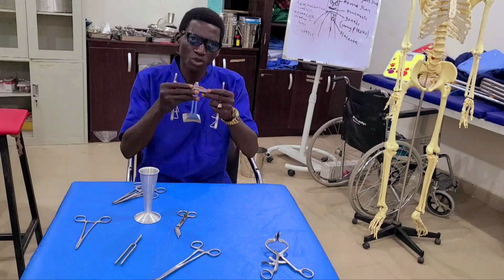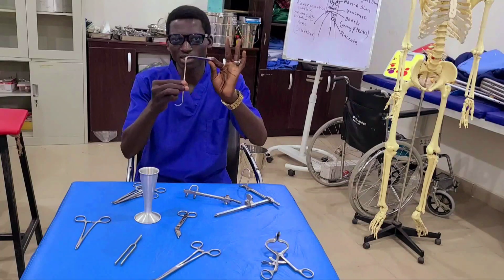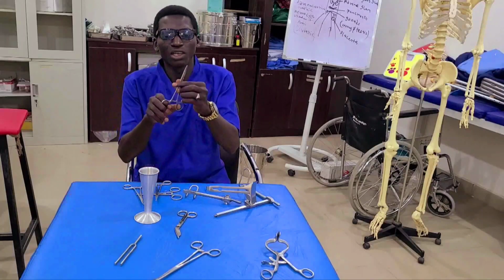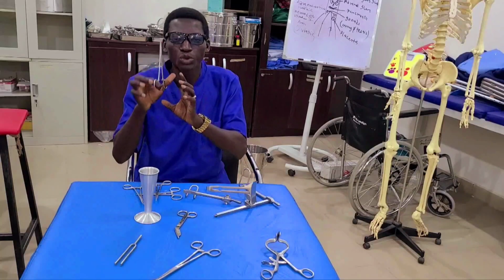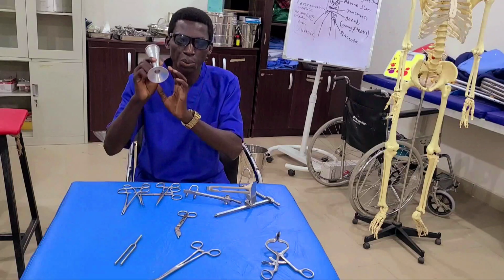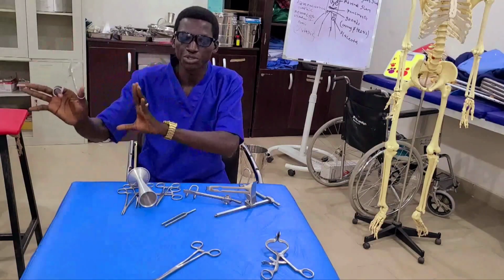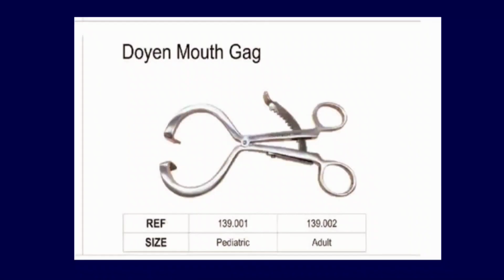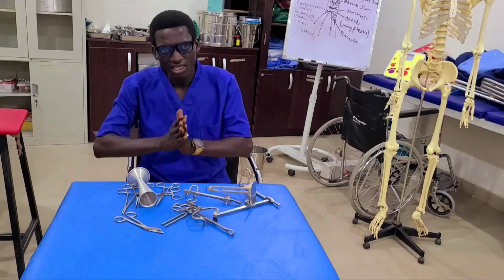Identification of Medical and Surgical Instrument II